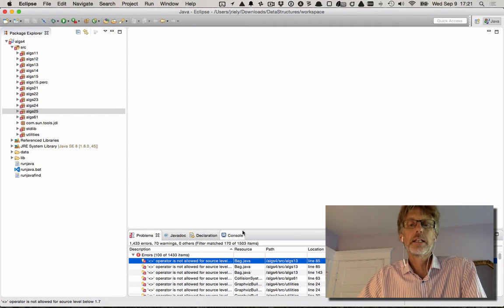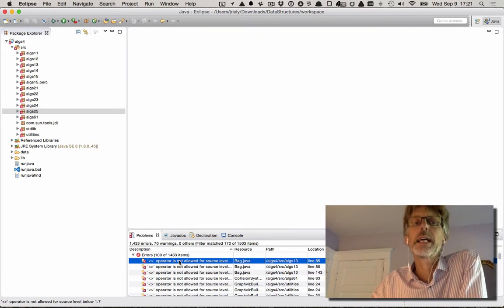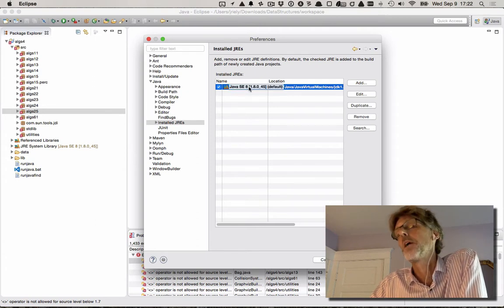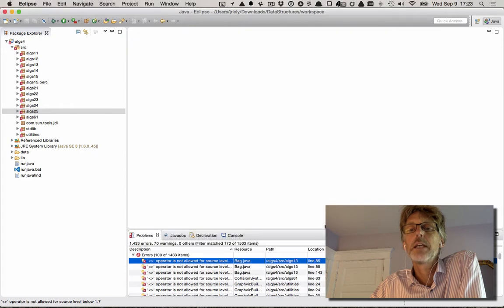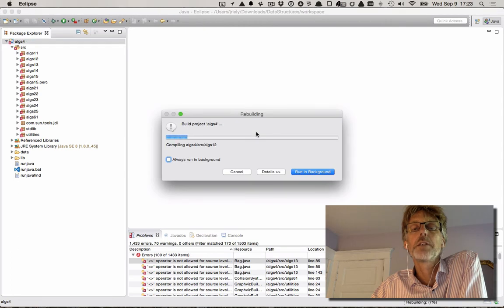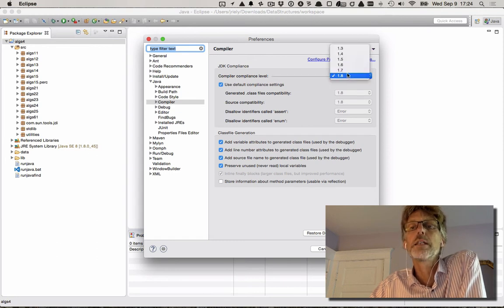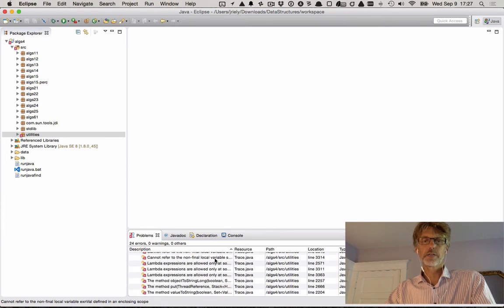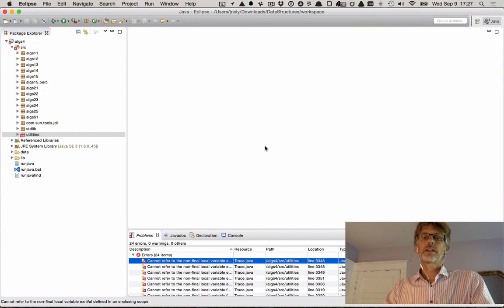ds1 eclipse problems